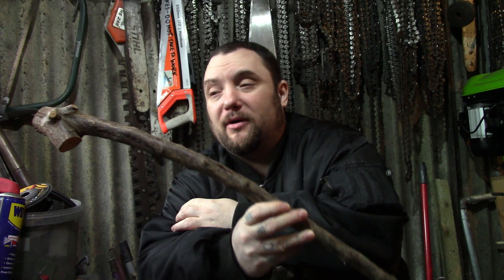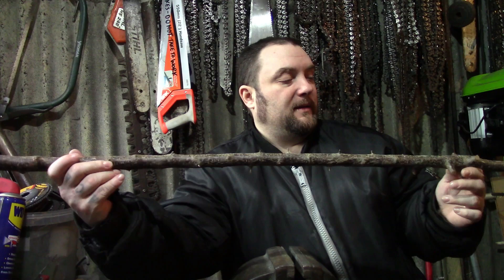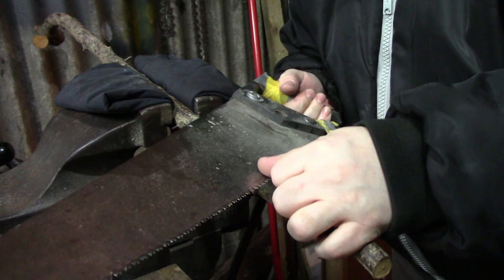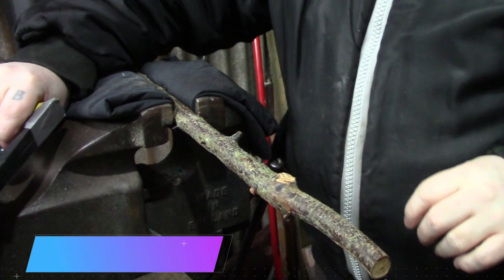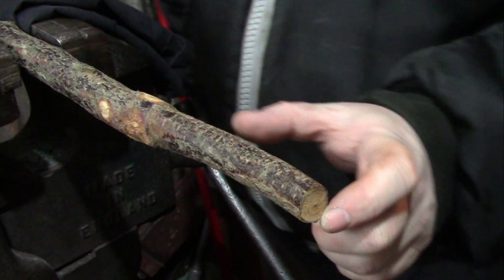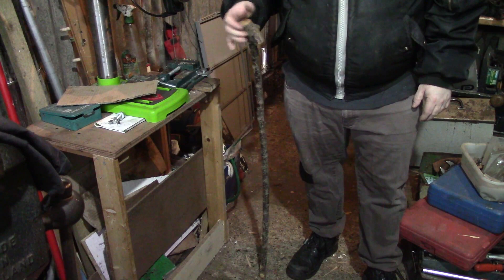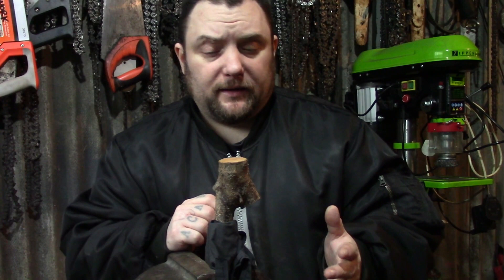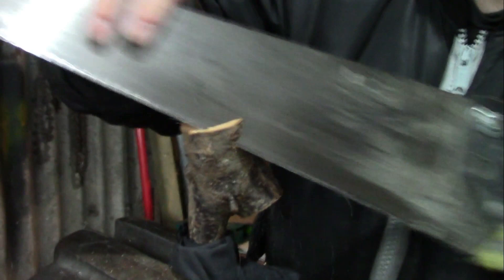How to make a Shillelagh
How to make a Shillelagh, making a Shillelagh from some Blackthorn using very basic tools, took around 3 hours to shape and a few hours varnishing.(U.K Self Defence Items)
A shillelagh is a wooden walking stick and club or cudgel, typically made from a stout knotty blackthorn stick with a large knob at the top.
Other spelling variants include shillelah, shillalah, and shillaly.